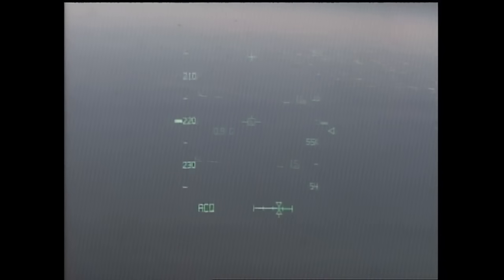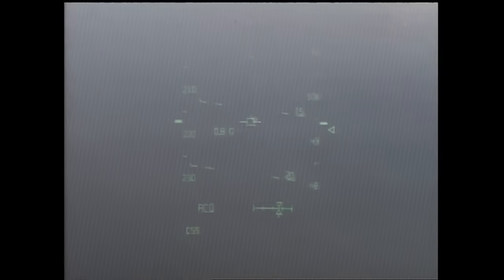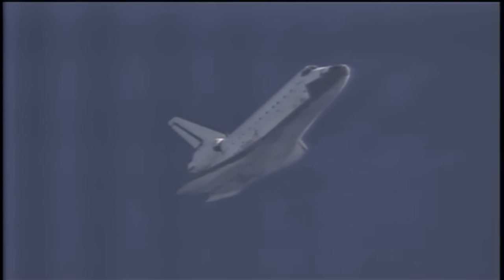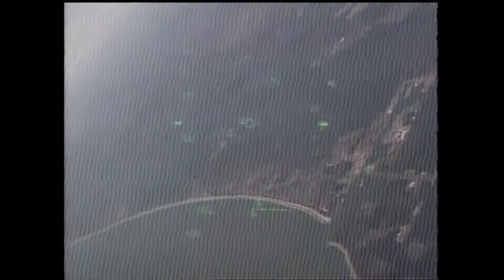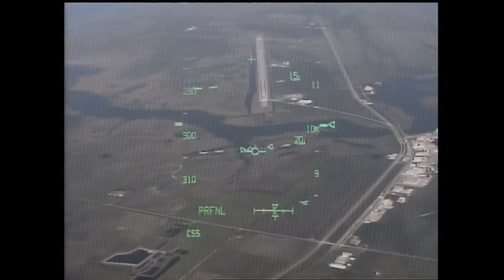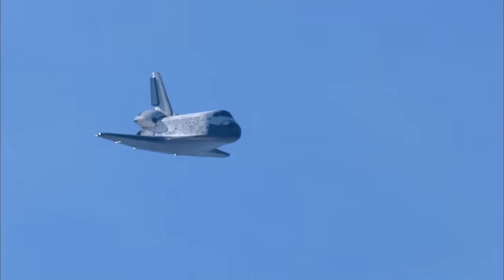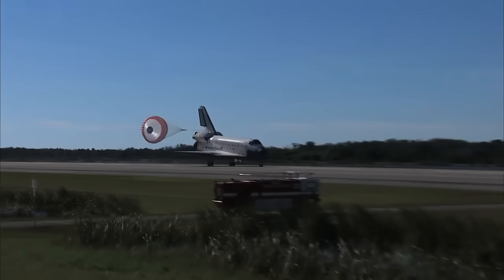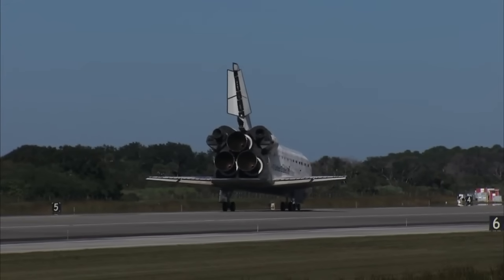Space Shuttle Atlantis STS-129 HD Landing, November 27, 2009, runway 33, Kennedy Space Center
[video: NASA]

STS-129 (ISS assembly flight ULF3), Space Shuttle Atlantis,
November 27, 2009 landing on runway 33 at the Kennedy Space Center. HD video